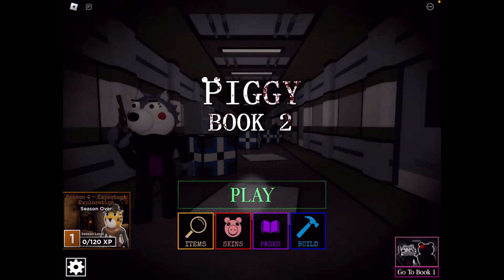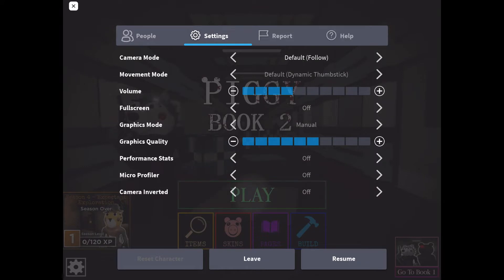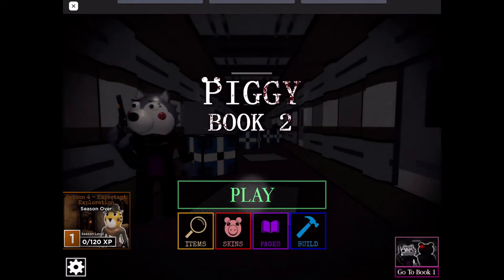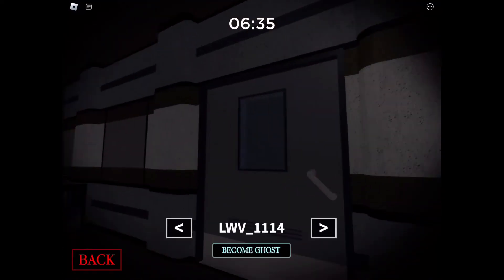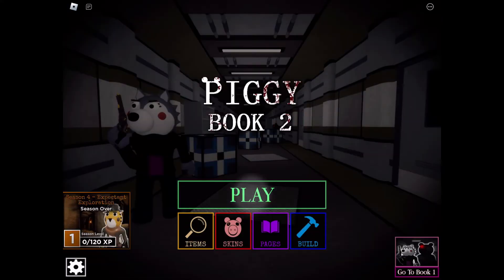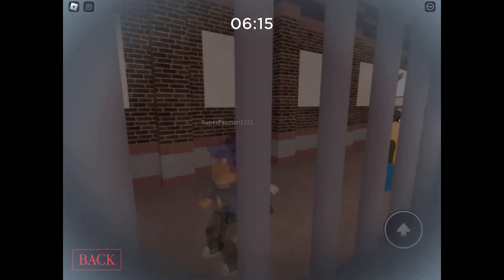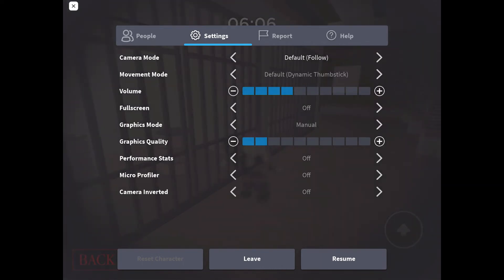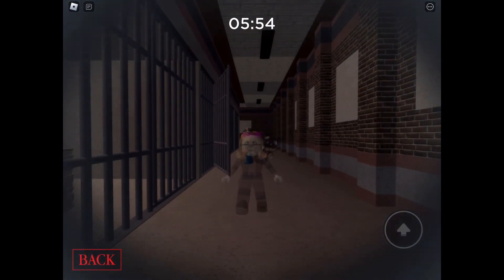If your playing piggy do the graphics it’s way easier to win this way